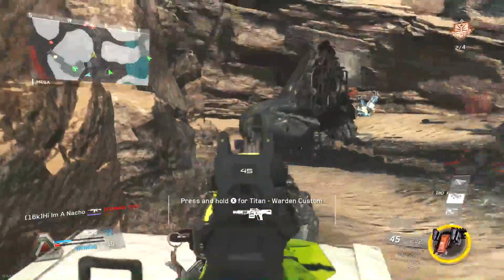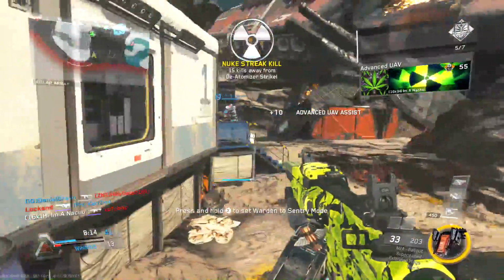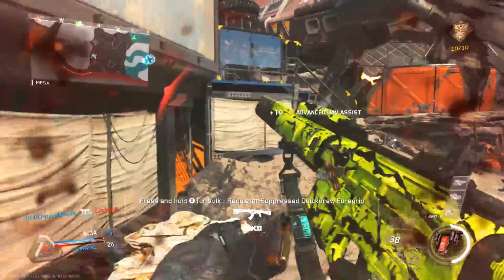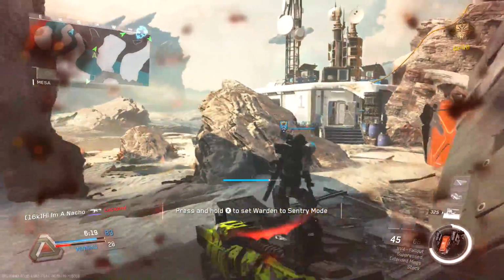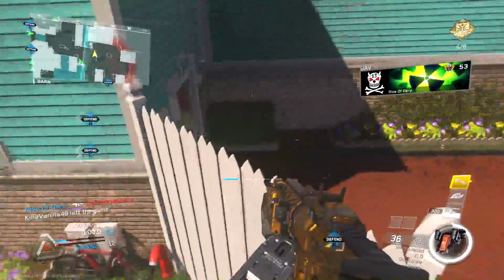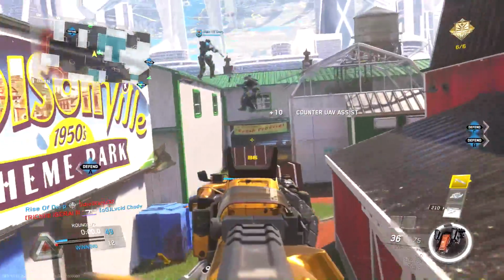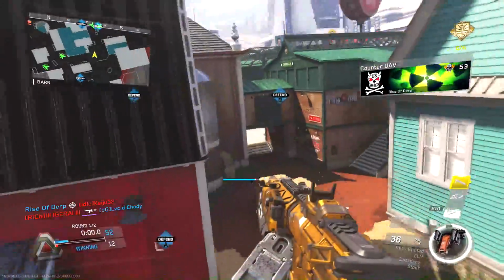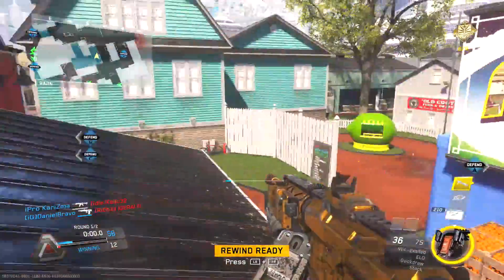How To EASILY UNLOCK NEW TREK-50, PROTEUS, & M.2187 Weapons in INFINITE WARFARE! (FAST & EASY)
An EASY way to UNLOCK the NEW TREK-50, PROTEUS, & M.2187 WEAPONS in INFINITE WARFARE! EASILY COMPLETE THE CHALLENGES FOR THESE GUNS!

Call of Duty: Infinite Warfare is a first-person shooter video game developed by Infinity Ward and published by Activision. It is the thirteenth primary installment in the Call of Duty series and was released for Microsoft Windows, PlayStation 4, and Xbox One on November 4, 2016. Infinite Warfare introduces a major overhaul to the class system called the "Combat Rigs". Similar to the Specialist system in Black Ops III, there are six rigs in total, including Warfighter, Merc, FTL, Stryker, Phantom and Synaptic. All of which have different payloads, weapons, abilities and playstyles. For example, the Synaptic rig is designed for players who prefer to run and gun, while the Phantom rig is suited for players who want to play stealthily. Players can also gain access to several persistent perks, known as "Traits", which give players advantages in combat situations. Additionally, the game retains the chain-based momentum movement system of Black Ops III, allowing players to perform thrust jumps, sliding, and wallrunning. The game features hundreds of both primary and secondary weapons. Players can gain access to several types of weapons, including traditional ballistic weapons and melee weapons, futuristic energy weapons, and different kinds of grenades, such as the Seeker Grenade and the Black Hole Grenade. Players can add attachments on them to enhance their efficiency. The game also introduces a new weapon crafting system. In a multiplayer match, players earn "Salvage" points, which can be consumed to purchase Prototype Weapons, variants of existing in-game weapons. For each gun, there are four types of prototypes, classified into four groups, namely Common, Rare, Legendary and Epic. All of which grant players gameplay advantages known as the "Gun Perks". Scorestreaks return in Infinite Warfare for players who have earned sufficient points in a match. Scoresteaks offer players perks such as the ability to deploy UAV and counter-UAV, and the ability to summon a R-C8 robot, an armored robot designed to defend the player and kill other opponents.